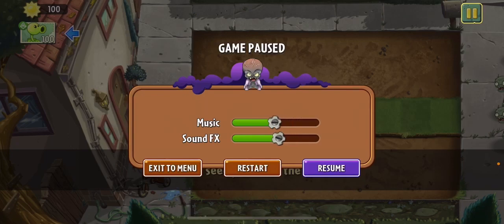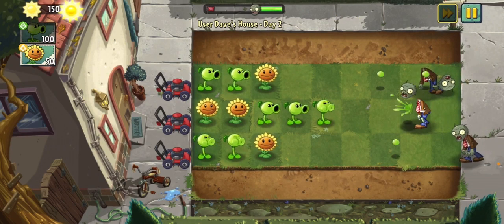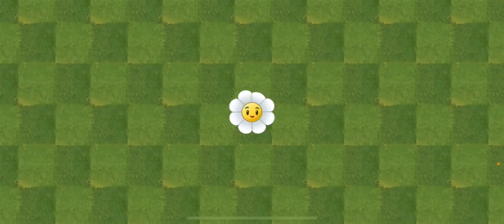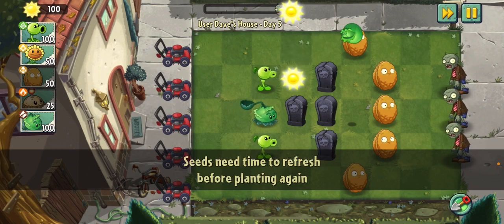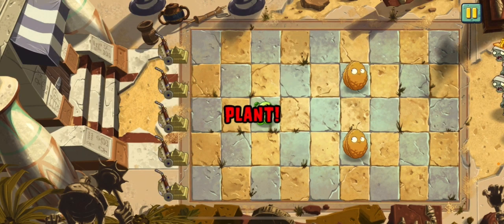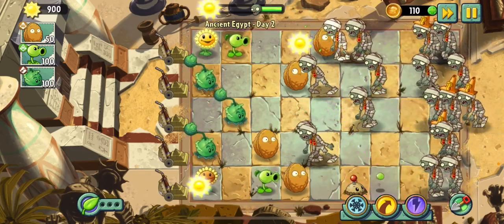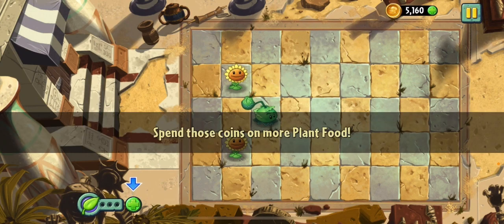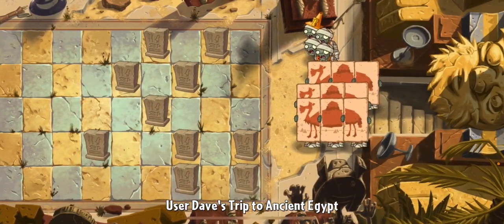The Plants Fight Back | Plants vs Zombies 2